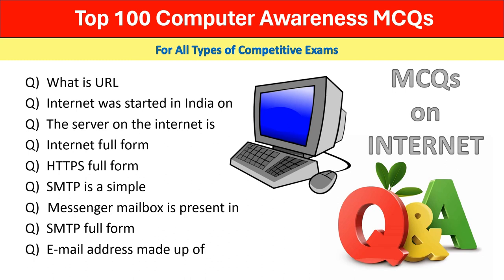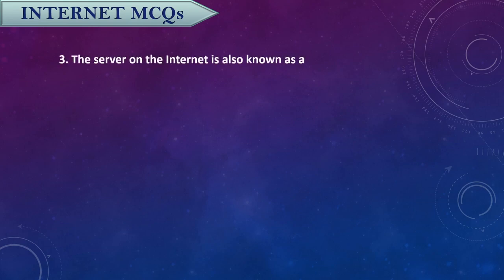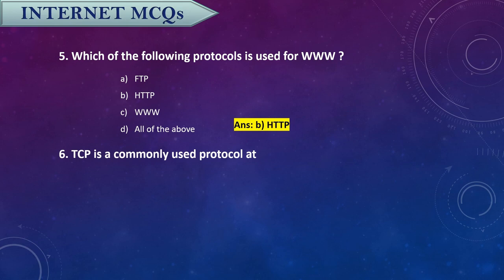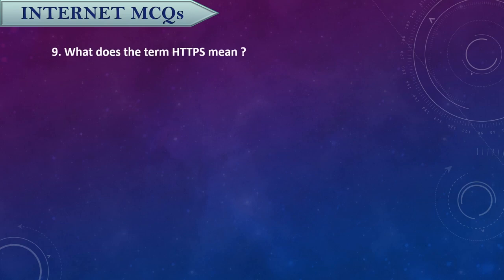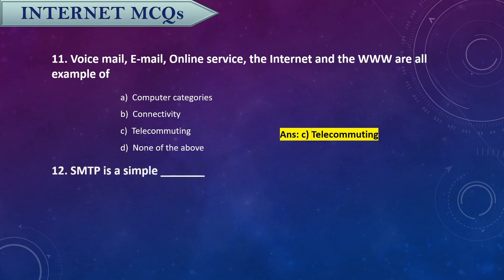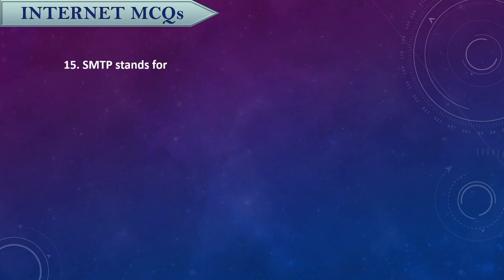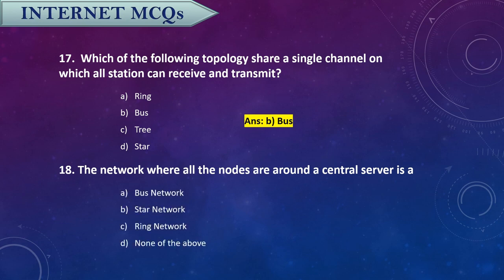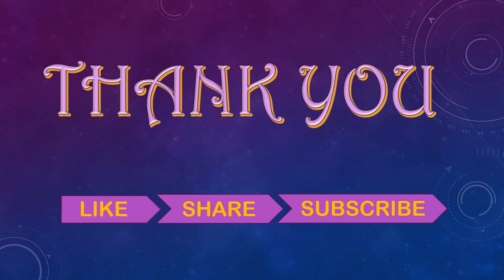Internet related MCQs | Computer related questions | Computer Awareness | Competitive Exams Q & A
internet related mcqs
internet
full forms of computer related terms
full forms
computer basics
computer fundamentals
abbreviations
full forms related to internet
abbreviations related to internet
full form of computer
computer
full form of ABACUS
abacus
machine language
computer language
computer awareness
computer awareness questions and answers
mcqs
important mcqs of computer fundamentals